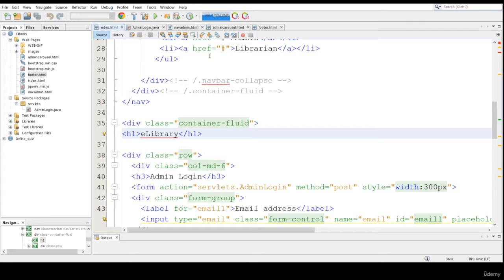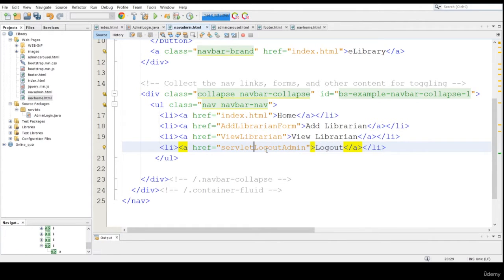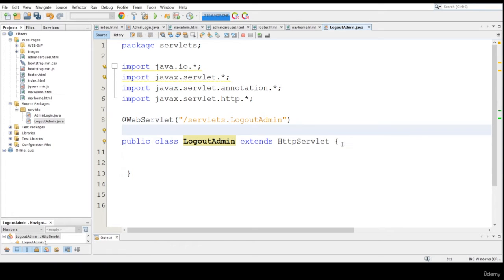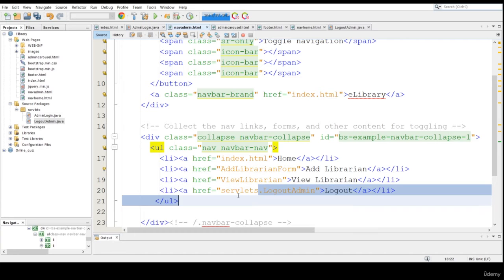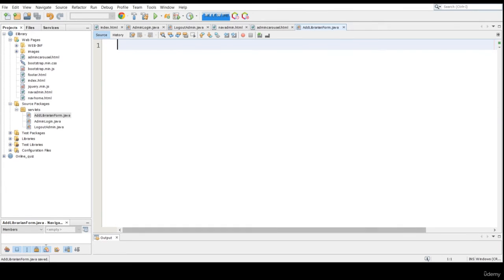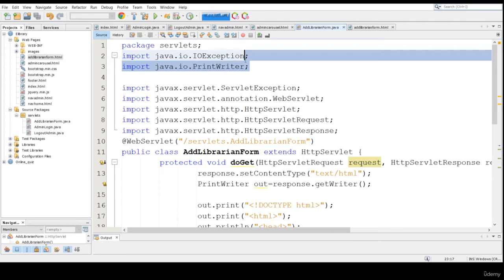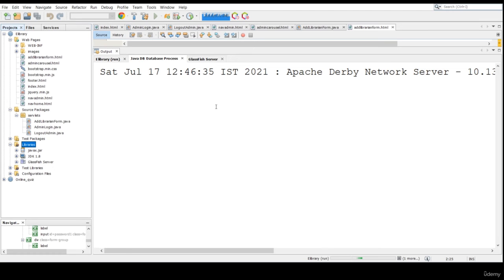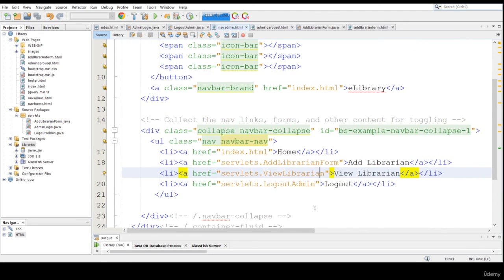003 Creating login methods in java servlets